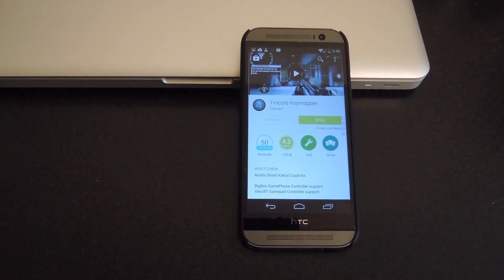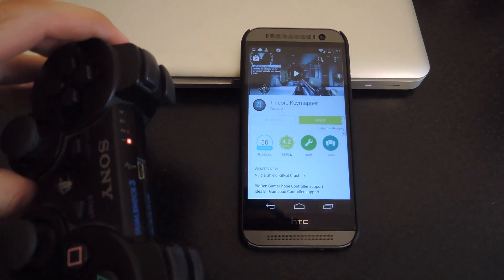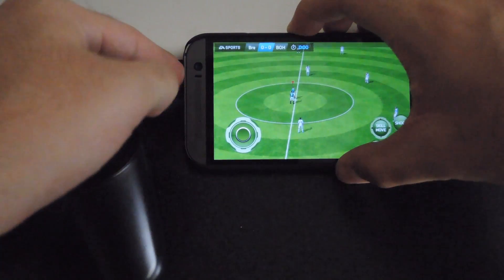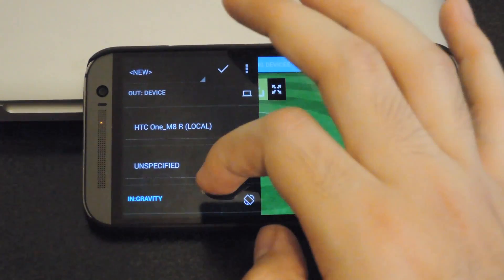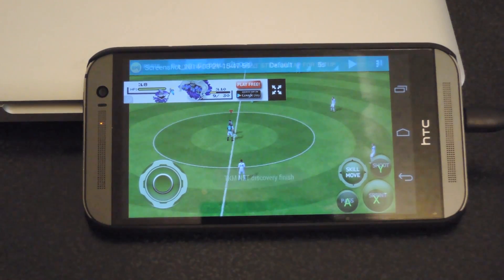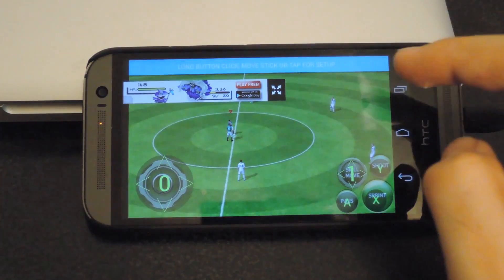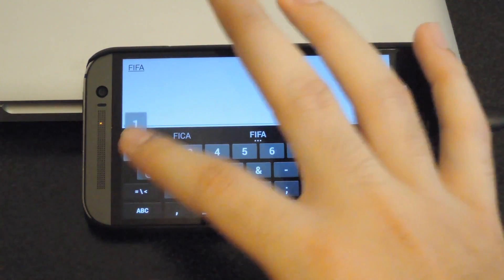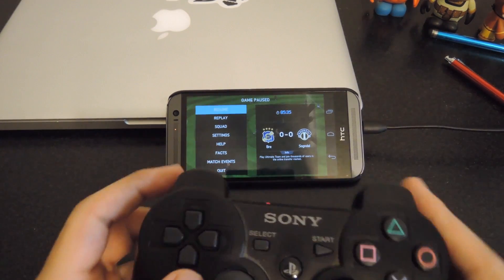Connect Your Gamepad to Any Game on Your Android Device [How-To]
Use a PS3 Controller or Other Gamepad with Android

In this tutorial, I'll show you how to add physical button controls to your touch based Android games with Tincore Keymapper.

Tincore is a free app that allows you to create an editable keymap overlay that can emulate screen touches that correspond to different buttons on a PS3, or other game controller. The app does not require root, but does start up faster if you are rooted.

In the guide I am using a PS3 controller, tethered with the Sixaxis Controller app, to play FIFA 14. Many apps are already have preconfigured keymaps that download automatically from the Tincore server, but you can always re-map the keys as you see fit.